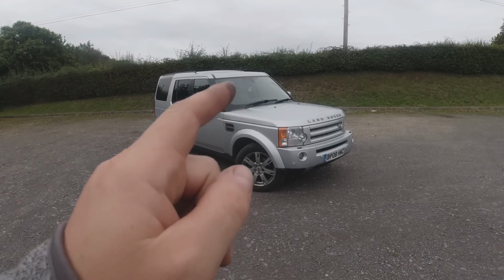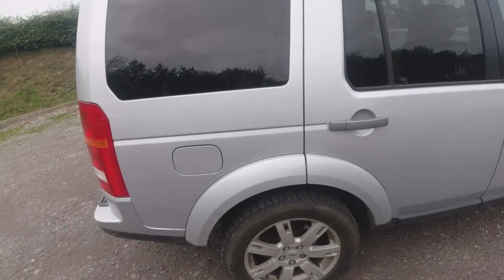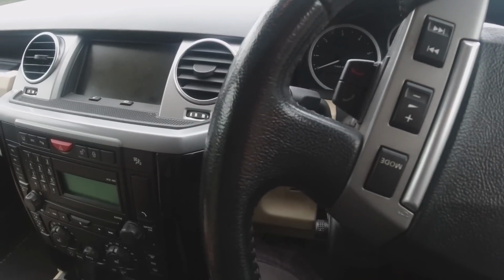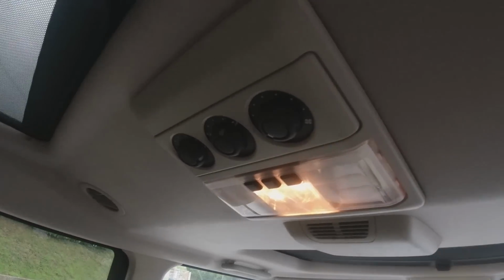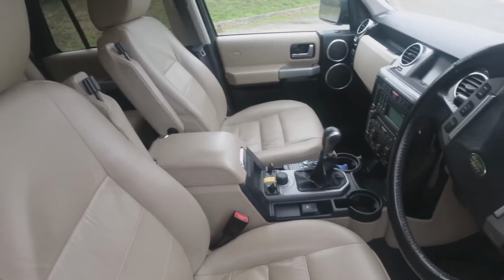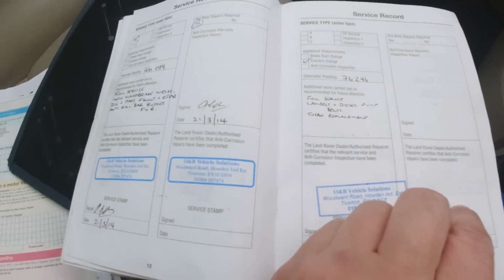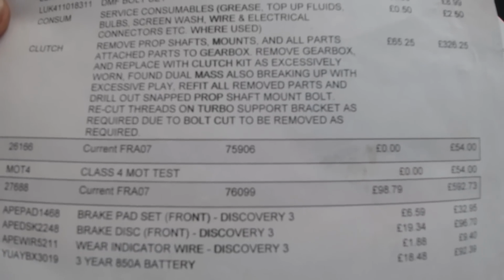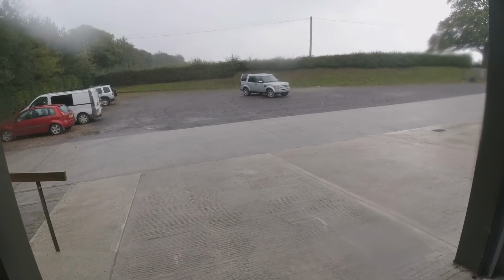I soon found out why this Landrover Discovery 3 was Part Exchanged!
I bought this Landrover Discovery 3 2.7 HSE cheap after it was part exchanged at the main dealers. What was the real reason the owner got rid?